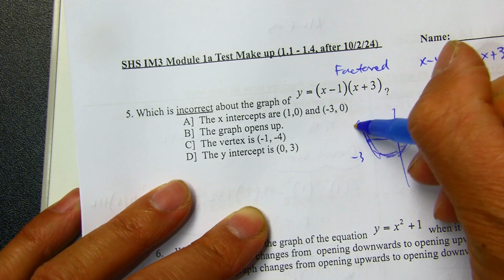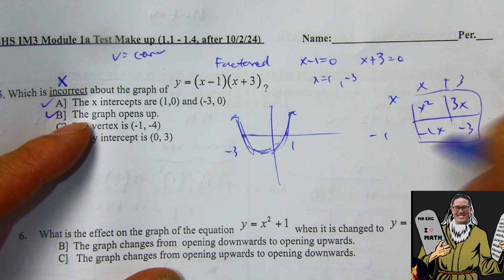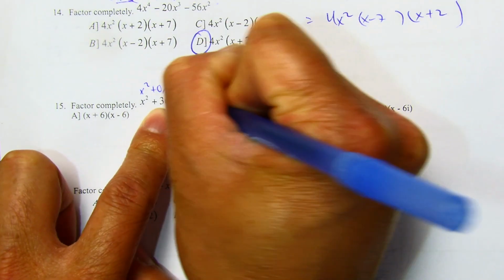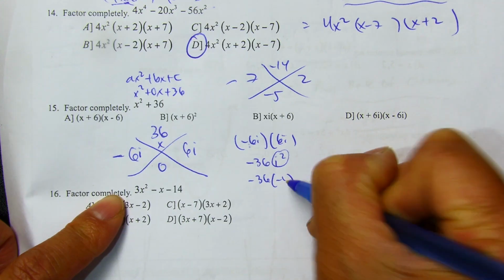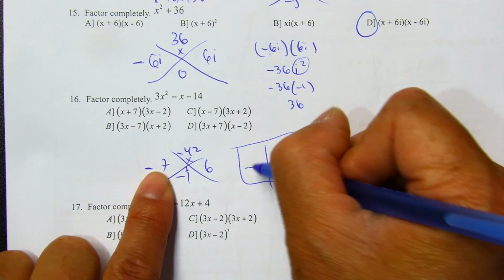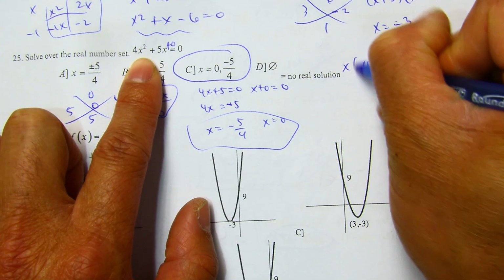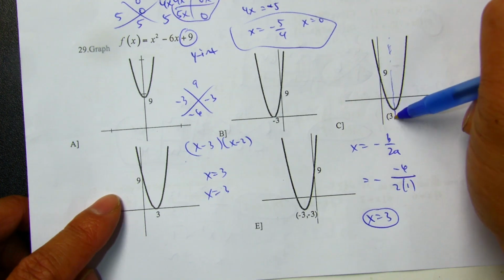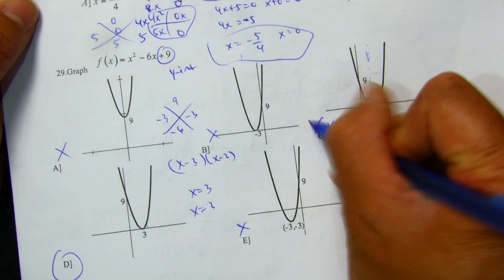Quadratic test make up after 10/2/24